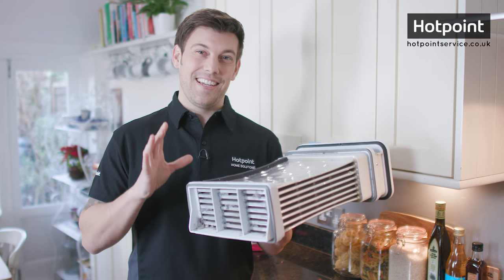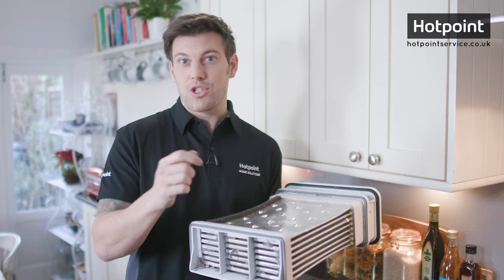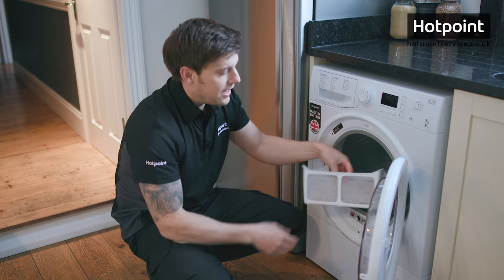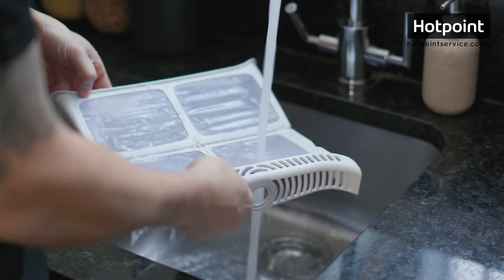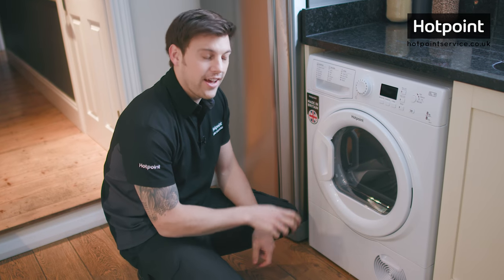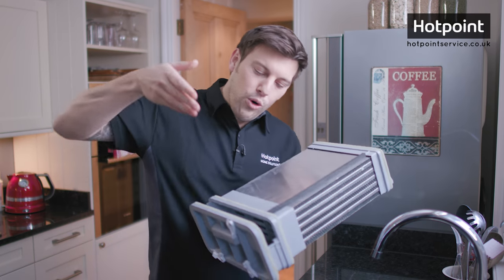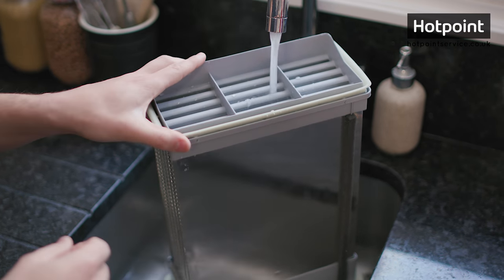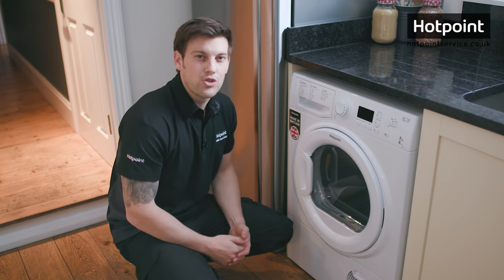How to look after your condenser dryer | by Hotpoint